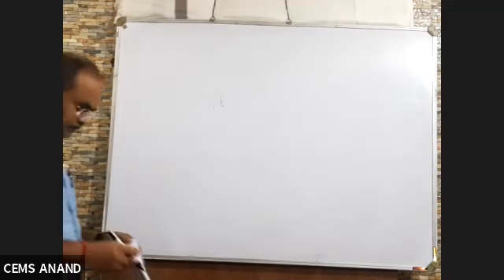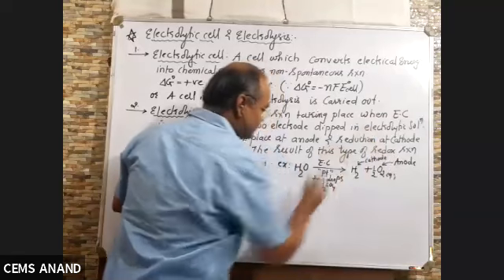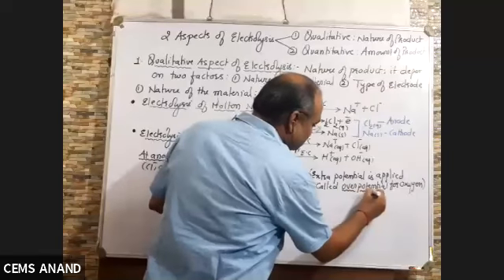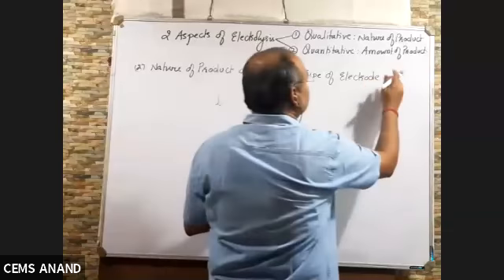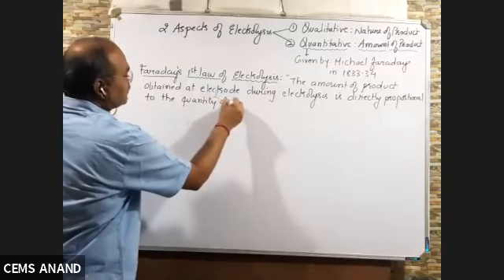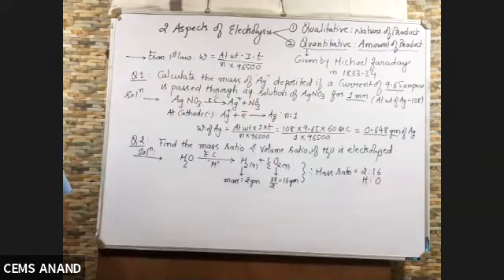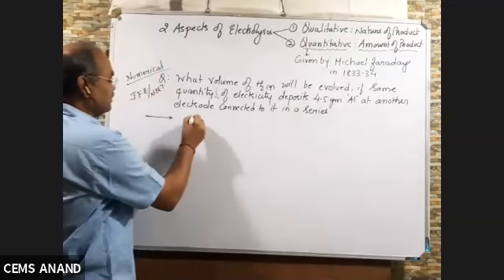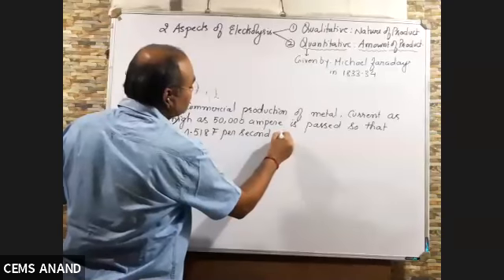19 04 2020 Chemistry 640x360